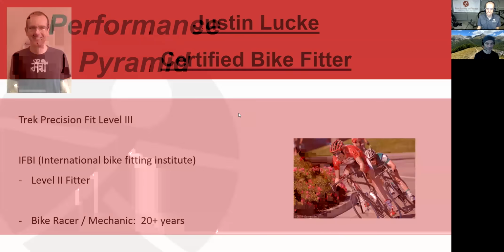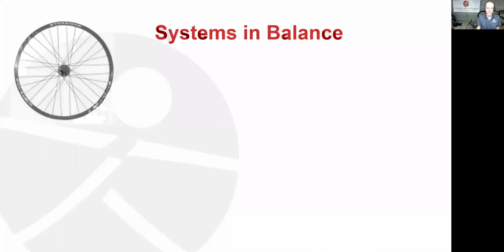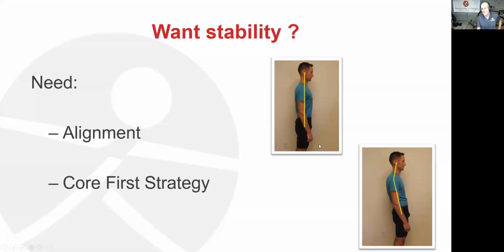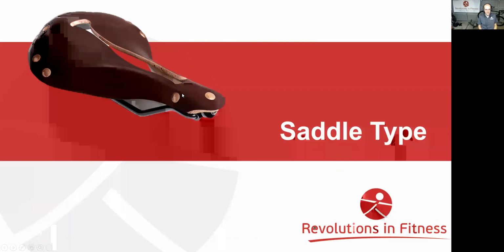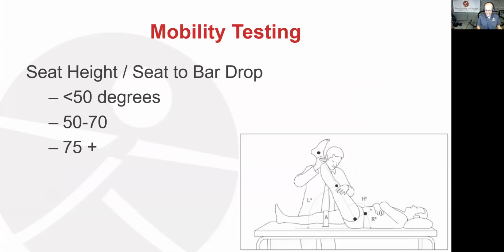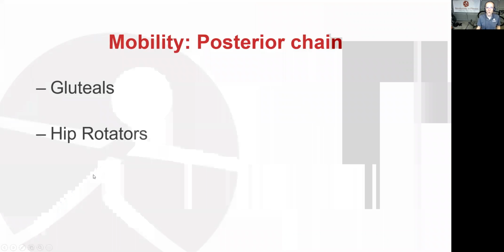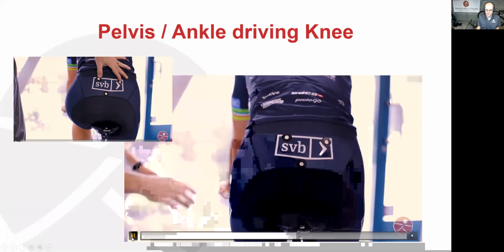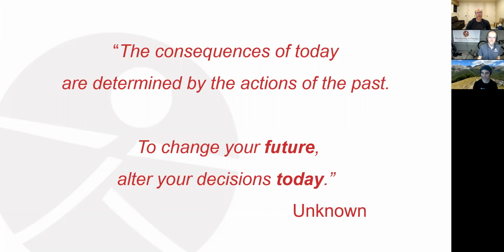PV Webinar Untapping Power and Comfort on the Bike 11 16 20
What: Peninsula Velo Cycling Club invites you to listen to our special guests, Curtis Cramblett and Justin Lucke from Revolutions in Fitness as they present:  Untapping Power and Comfort:  Bike Fit, Core Stability and Glute Activation.

Is it your saddle or is it the fit? How to find comfort and power on your bike?
Discover what creates optimal power transfer to the pedals.
Achieve strength and stability on the bike - 5 easy to perform exercises used by recreational and professional riders
Five keys / elements of an ideal fit.
When:  Monday, November 16 from 7:00 to 8:00 PM PT

Who:   For over 25 years Curtis Cramblett, PT, CFMT, CSCS, CAFS Cycling coach and fitter for multiple pro tour teams has been helping cyclists of every level find health and power on their bikes!

Justin Lucke, Level III Trek Precision Fitter, Level II IBFI.   Justin has been riding and racing bikes for almost 30 years. From his first mountain bike race in high school he was hooked, eventually teaching Category 1 in both road and mountain. Justin is passionate about helping cyclists achieve their health and fitness potential!